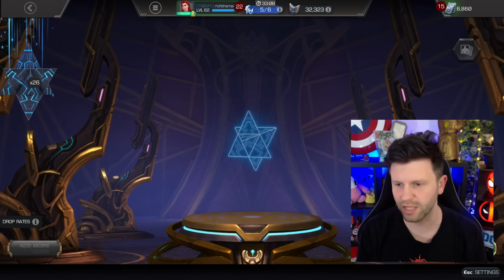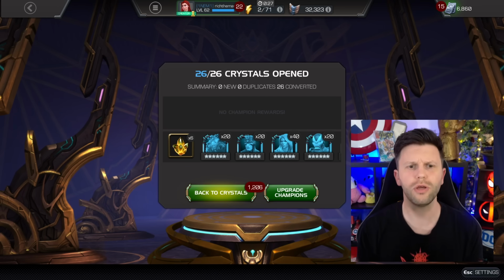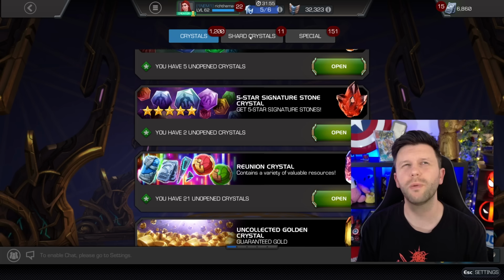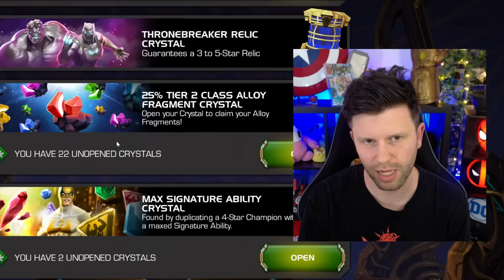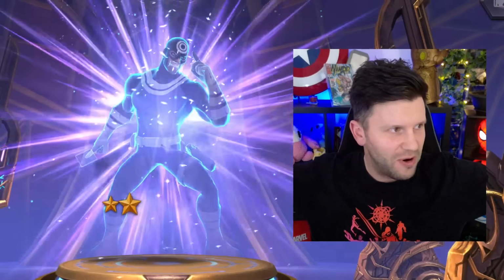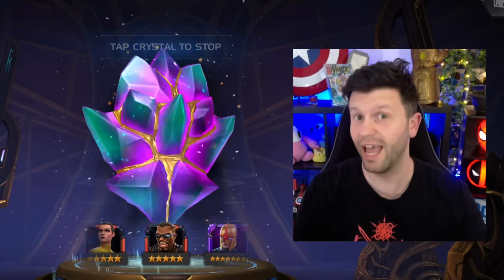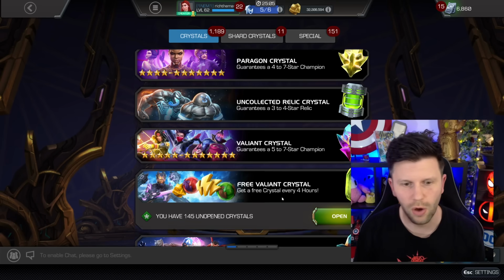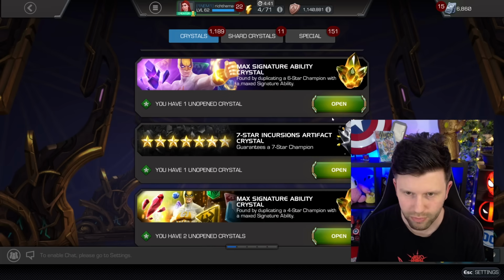A Very Lucky Pull But Does It Make Up For Nightmare Raids Investment | Free Valiant Crystals | MCOC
In This Video: A Very Lucky Pull But Does It Make Up For Nightmare Raids Investment | Free Valiant Crystals.

On going things
Act 9.3, Tier 7 Basic Catalyst, Grandmaster Gauntlet ,Summoner Sigil, Ares, Daily Super Event , Battlegrounds, ascension , ban waves, exploits, MCOC news and info and more, MCOC PC, Thunderbolts,

🔴 2025 Goal 90,000 Subs – Hit the Button To Reach The Goal! - target 31st of December.